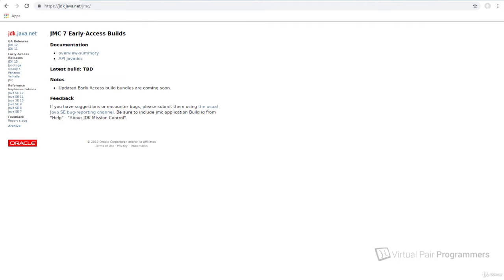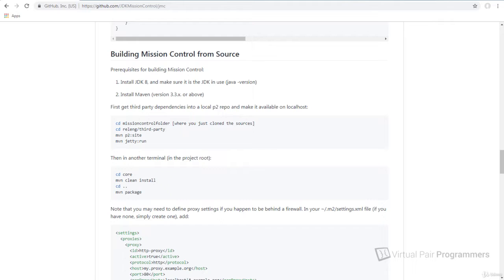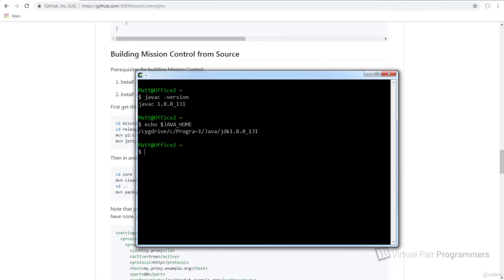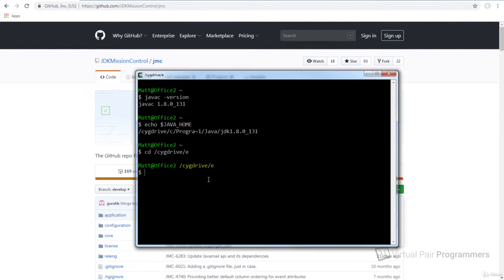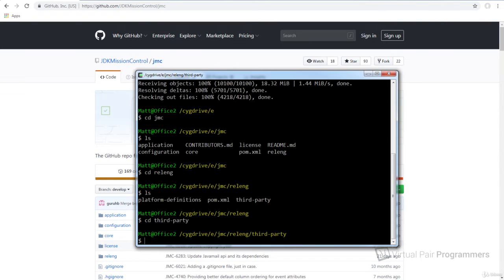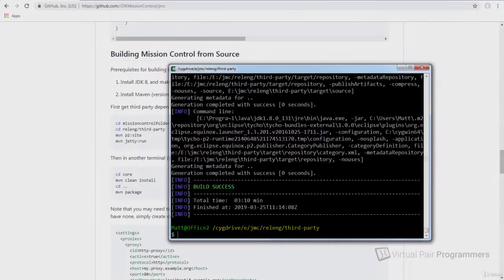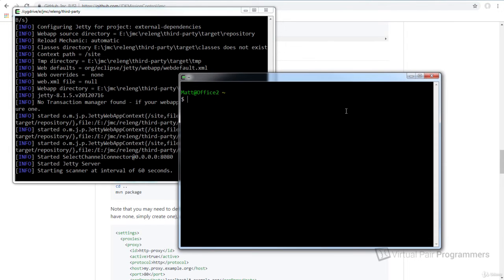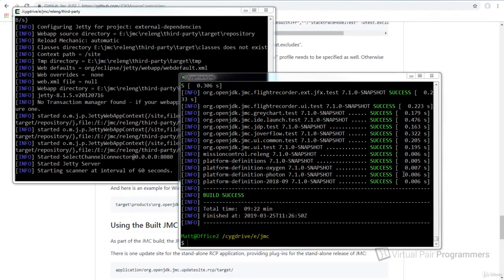57 Building the JMC binaries